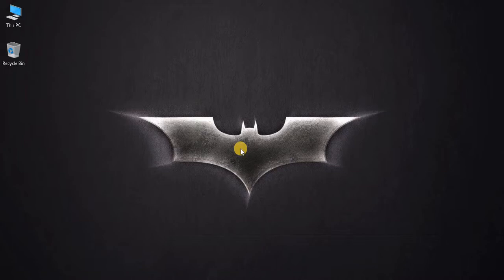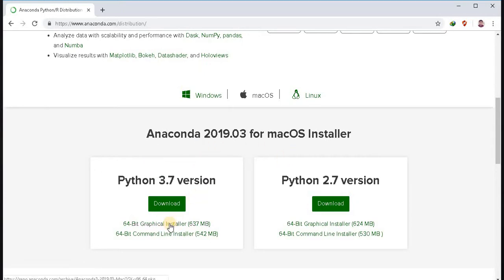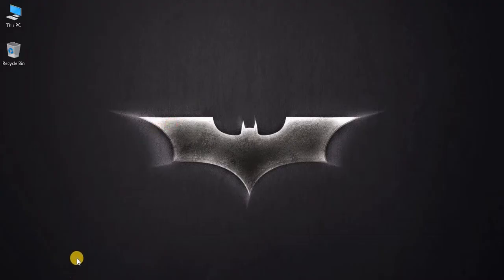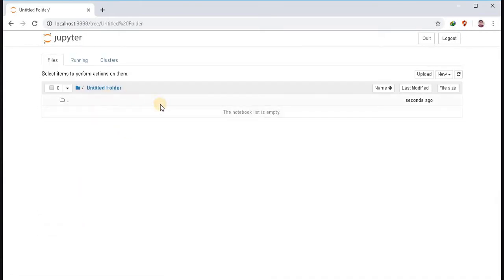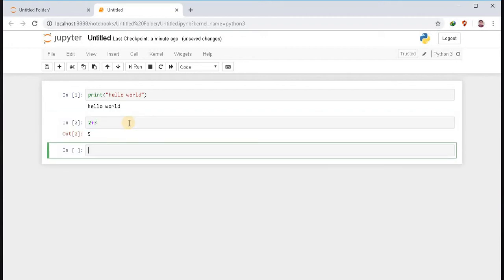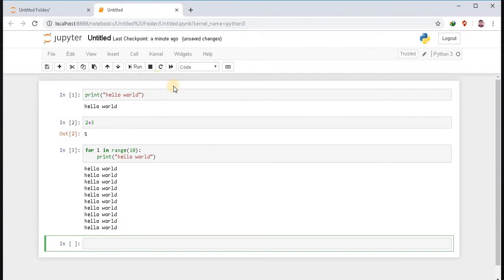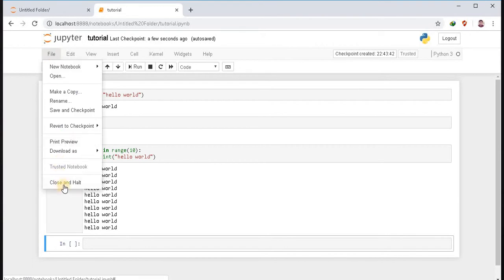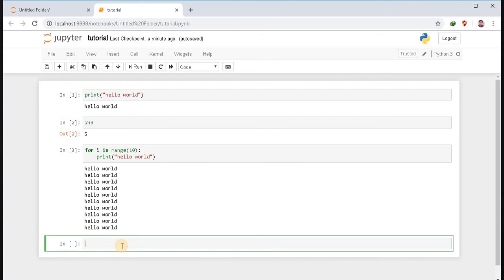3. Installing Anaconda and Jupyter Notebook in windows 10 | Python Tutorial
⭐️ Content Description ⭐️
In this video, I have explained on how to install anaconda and jupyter notebook in windows 10.

🕒 Timeline
00:00 How to download anaconda distribution
00:40 How to install anaconda
01:06 Usage of jupyter notebook